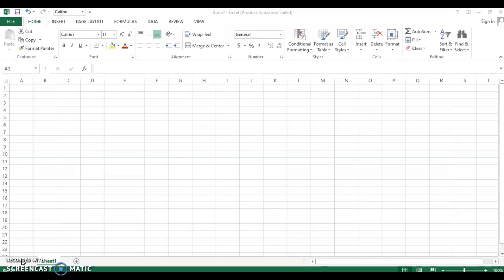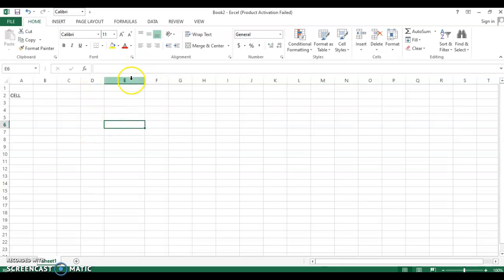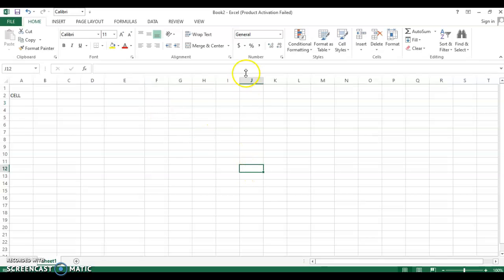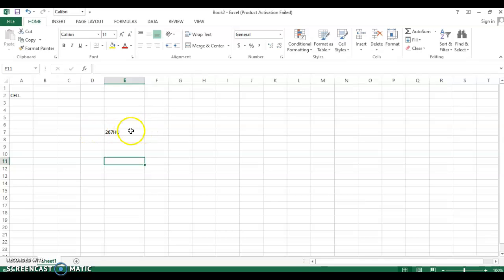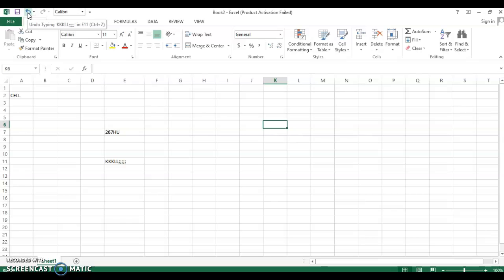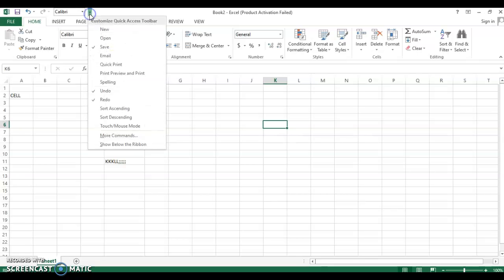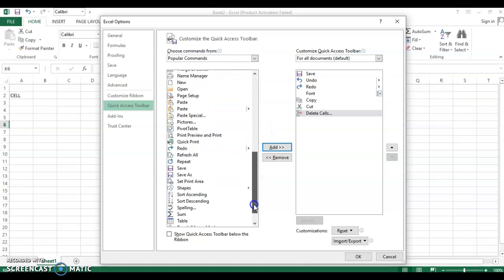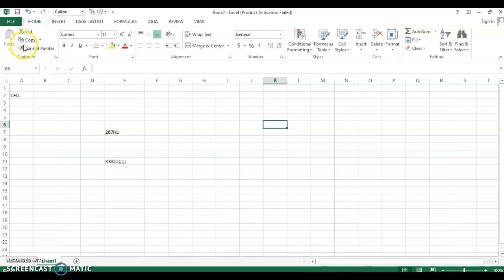INTRODUCTION TO EXCEL